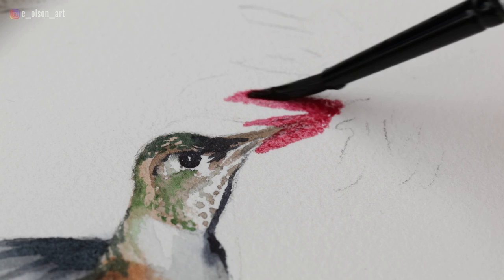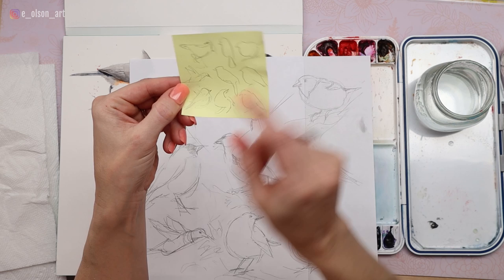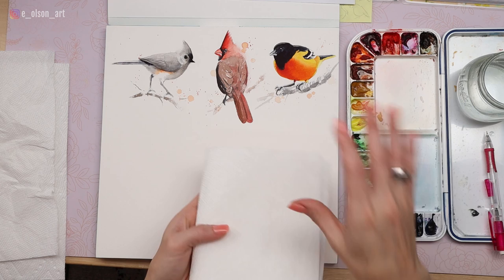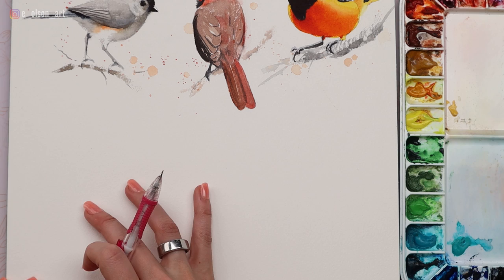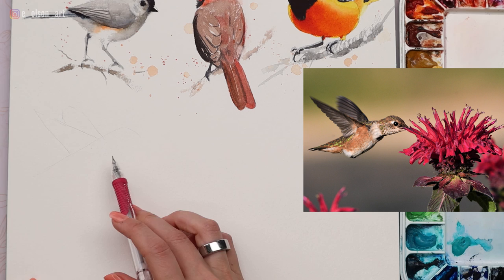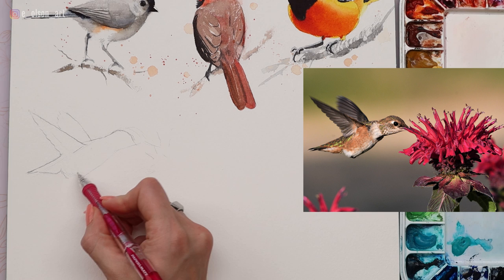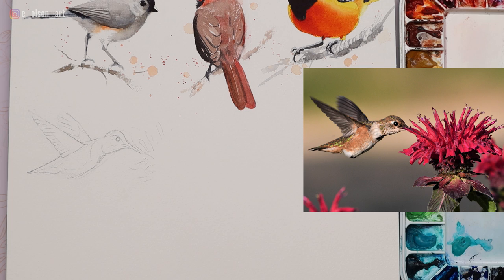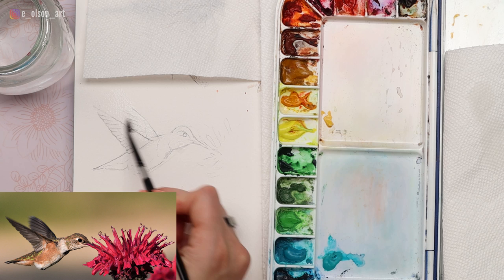Watercolor Backyard Birds Hummingbird Easy Painting Tutorial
BIRD Series PART 4
Sketch and paint with me this flitting hummingbird in the 4th in a series of 9 birds.
The membership includes reference photos and traceable line drawings.

Here is a full list of supplies used in this video:
2) 🎨 Watercolors
Daniel Smith watercolors
5) Mijello 18 Well Palette ➡️

📜 Sennelier 140lb Cotton Cold Pressed Watercolor Paper Block 12x12"